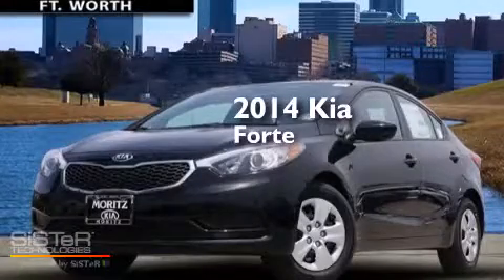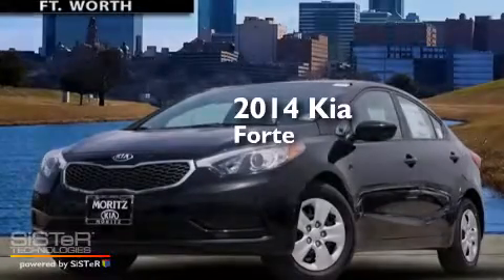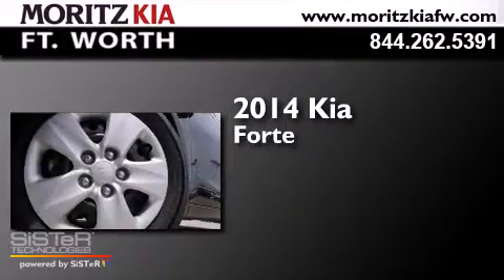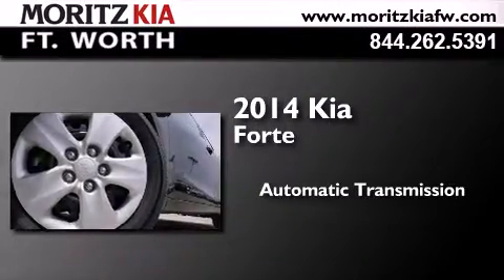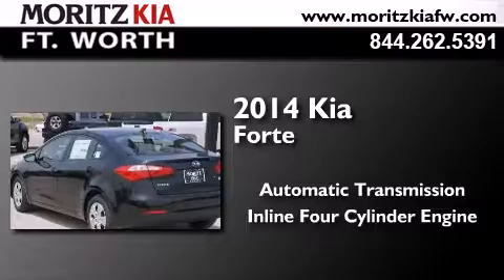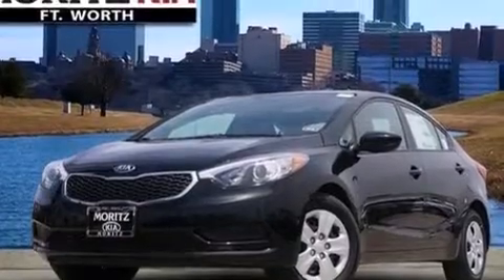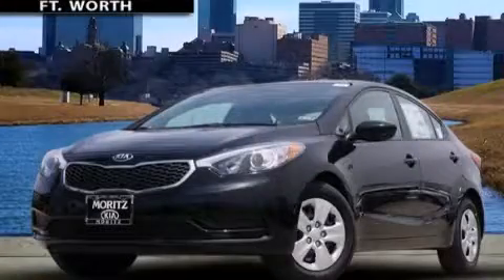2014 Kia Forte Fort Worth TX 76116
We have been honored to serve the Fort Worth TX area , we promise that your experience at our dealership will exceed your expectations ! Year : 2014 Make : Kia Model : Forte Engine : Regular Unleaded I-4 1.8 L/110 Trans . : Automatic Exterior : Aurora Black Interior : Black Stock : 245030 Moritz Kia Fort Worth 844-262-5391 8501 I-30 W. Fwy Fort Worth , TX 76116